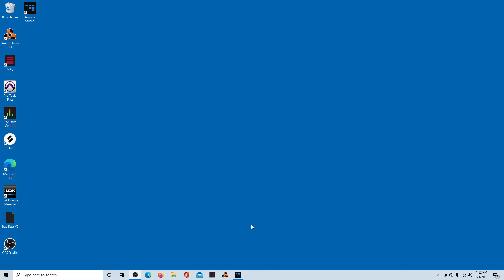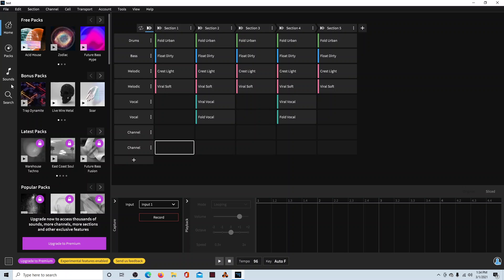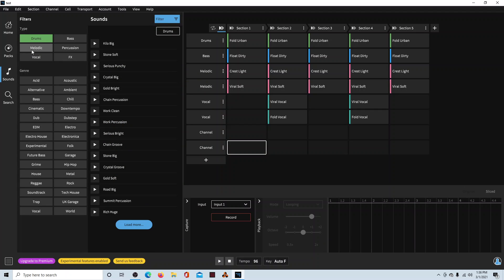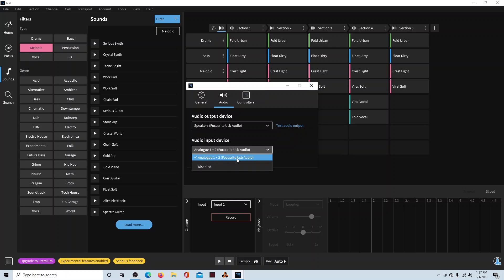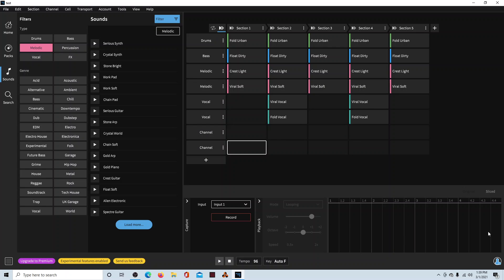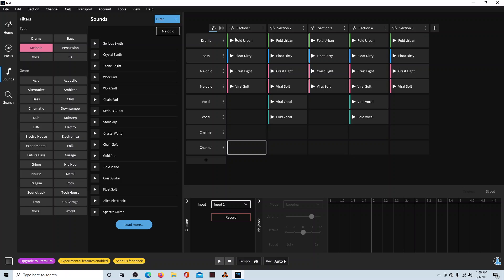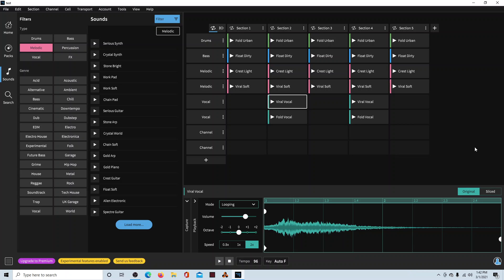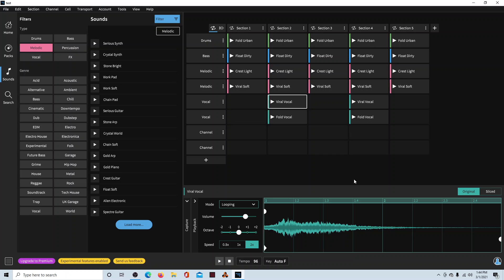Ampify Studio Revisited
Going through the updates and new functionality of Ampify Studio.

To listen to music I produced using this software check out: The Amplify Ep by DJ HiTop.